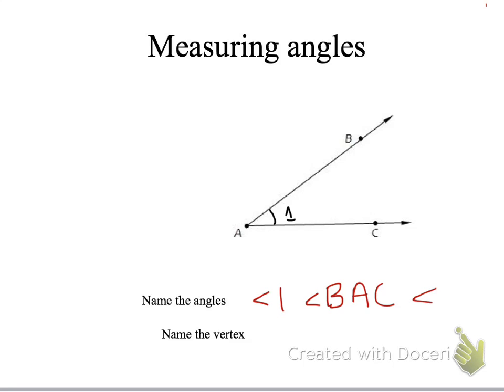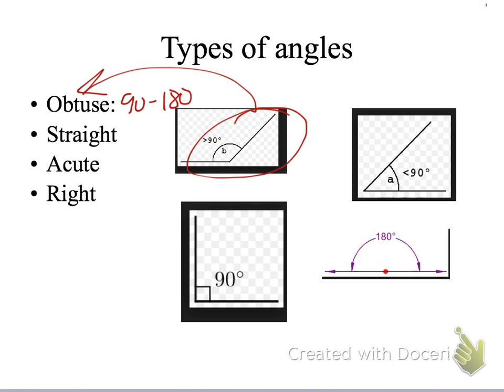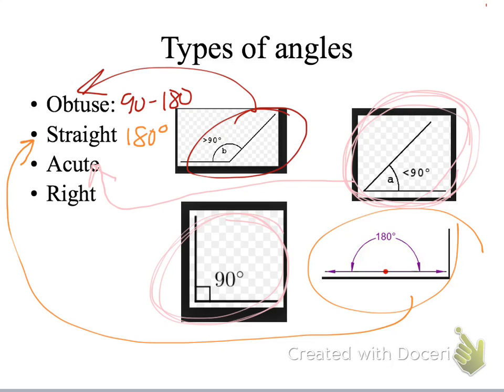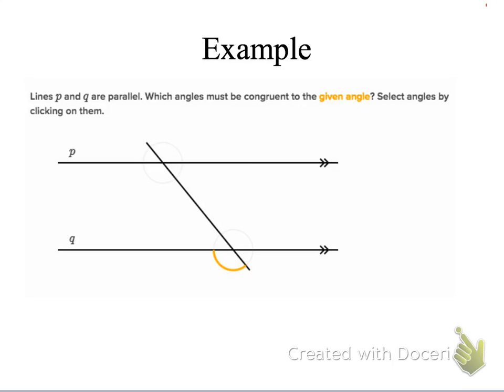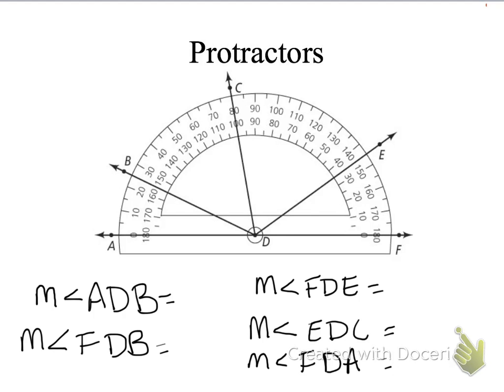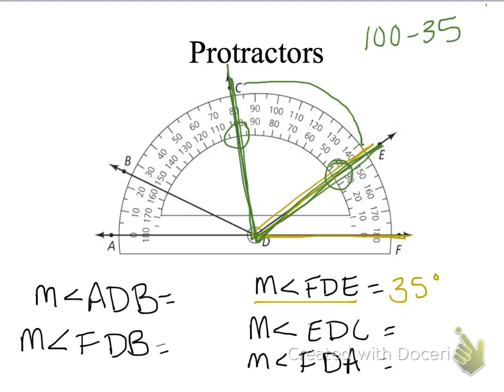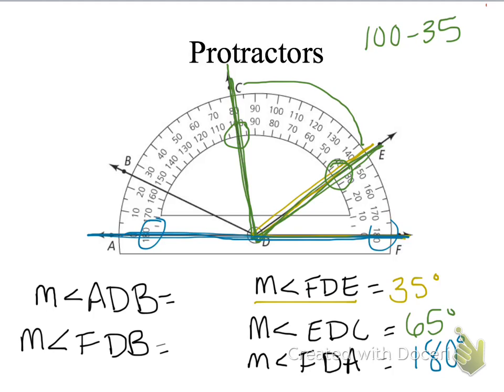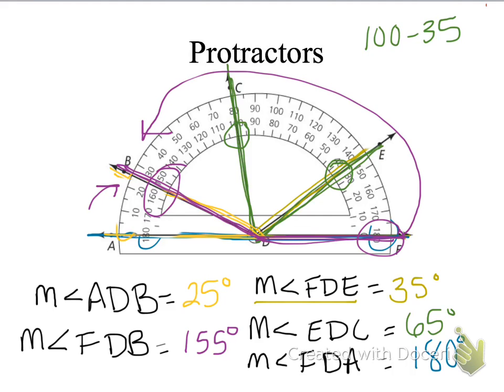1.4 measuring angles